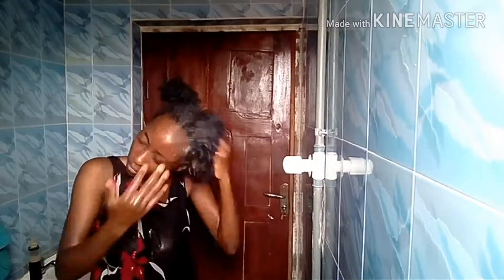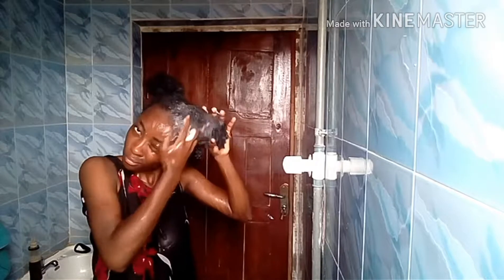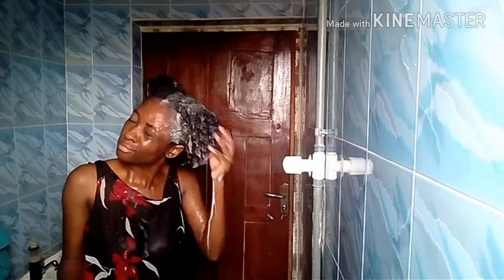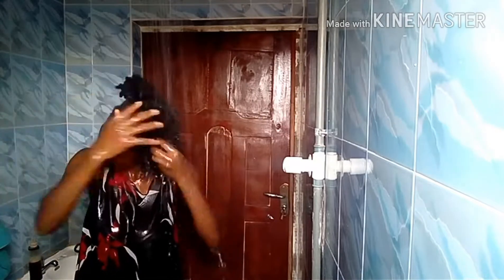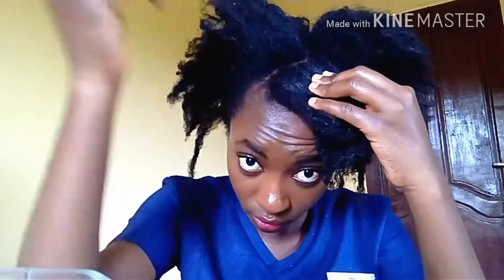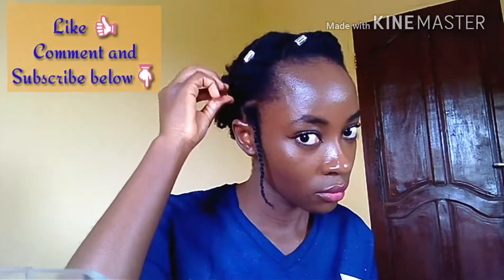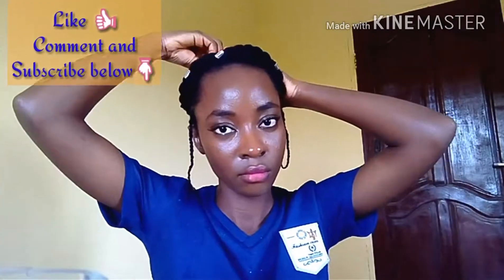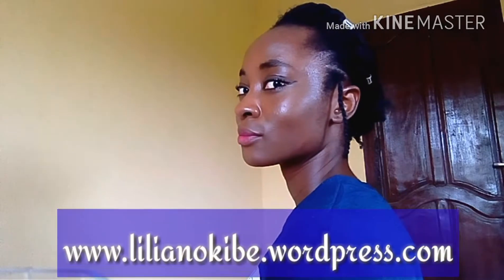How to Slay Washday for Soft 4c/4b Hair with Just 300 Naira/ Less Than 1 Dollar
Hi guys, I compiled this video to show you guys a cheap alternative for washing and moisturizing 4c/4b hair. I hope you enjoy it.

Products used: Dudu Osun Black Soap, Raw Sheabutter, Water.